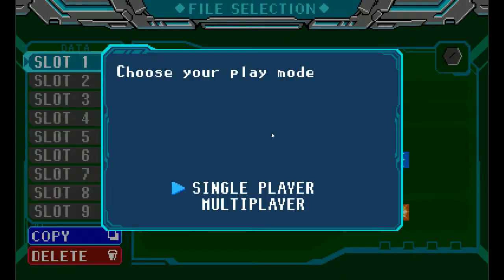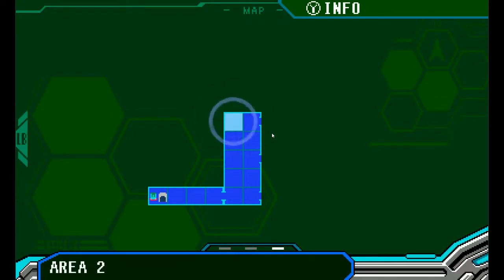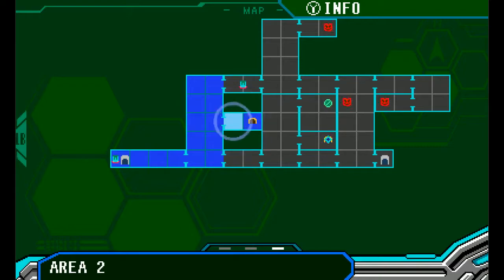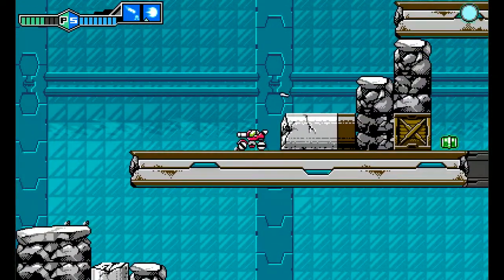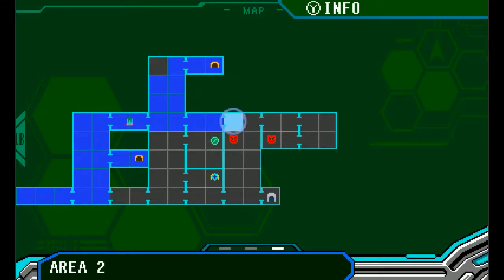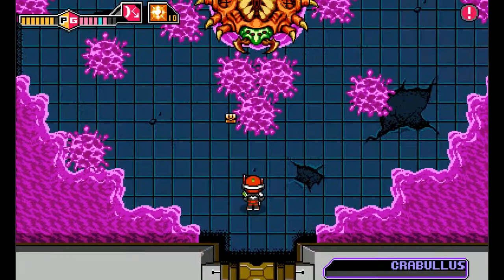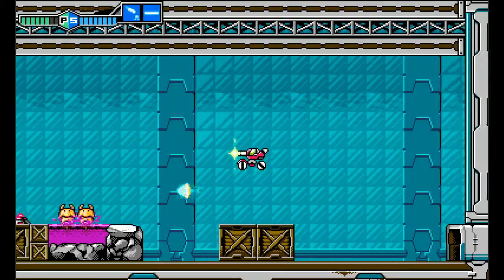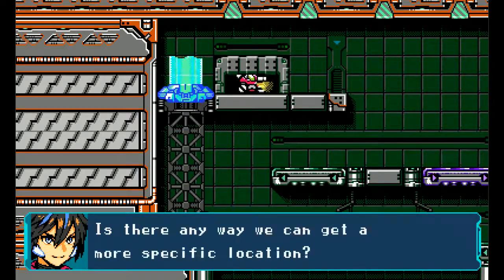Blaster Master Zero - World 02